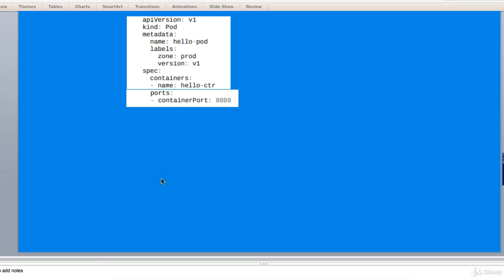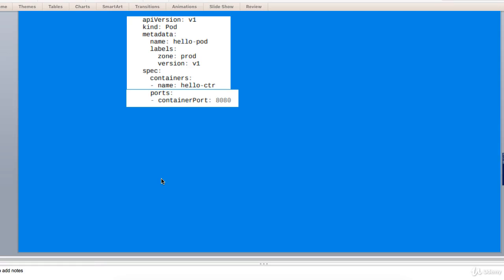Kubernetes-1.17 Kubernetes Pod 3